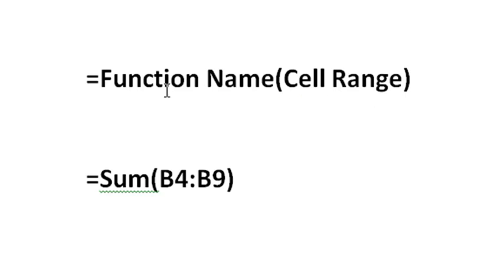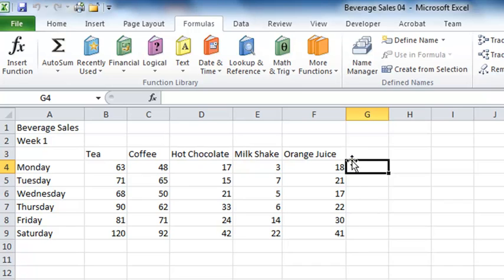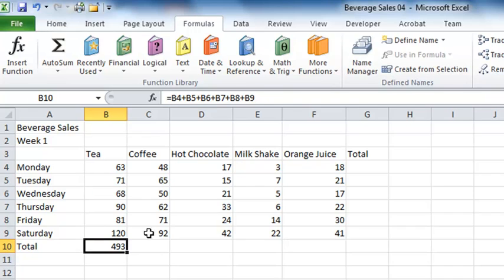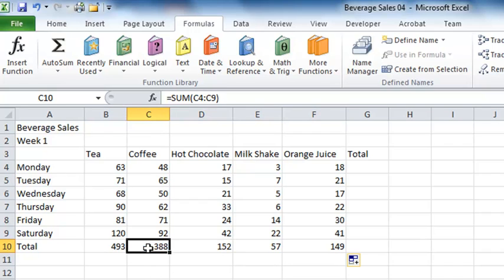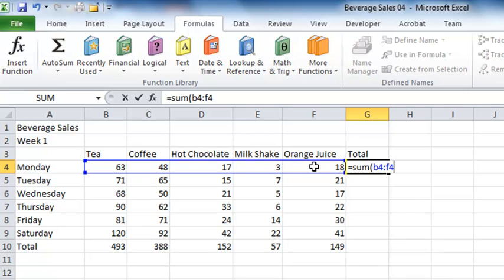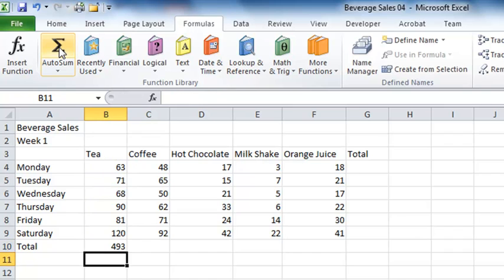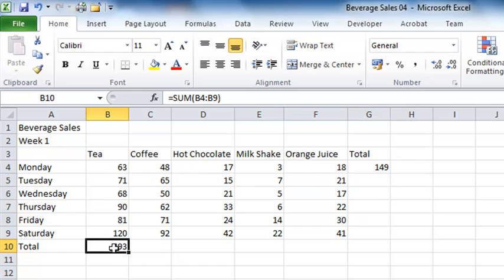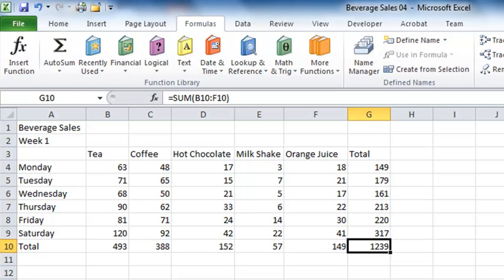#02 Learn Excel 2010 Series-2 - Calculate with Functions